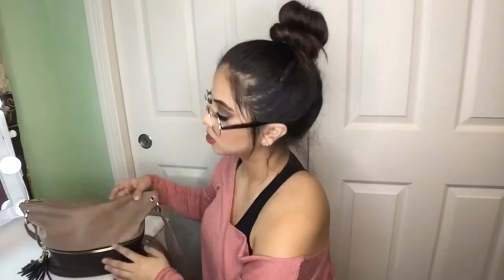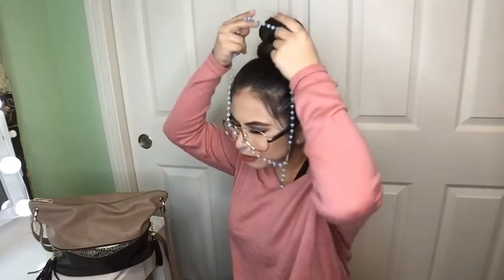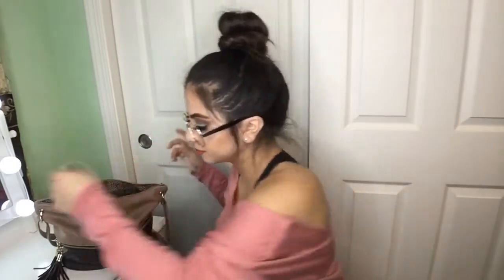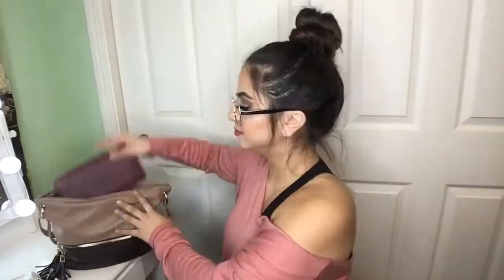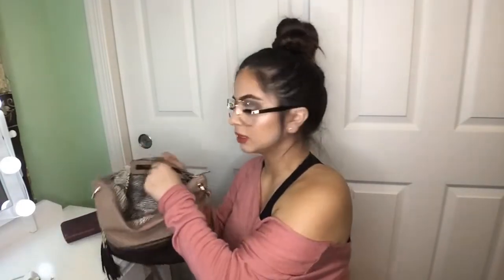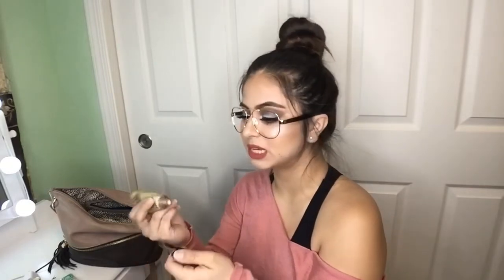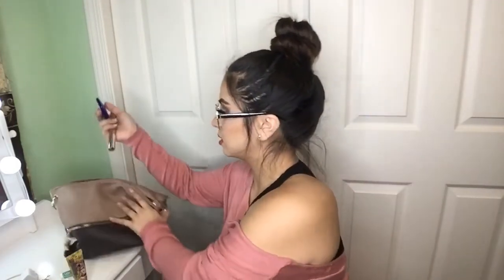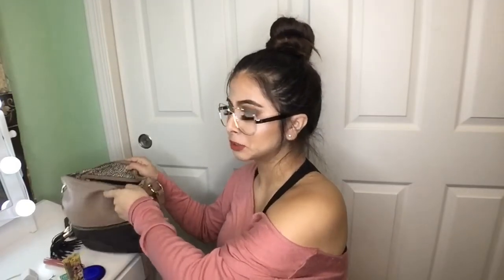What’s in my bag!?? (YOU WON’T BELIEVE IT)